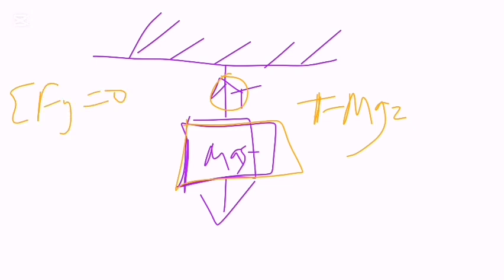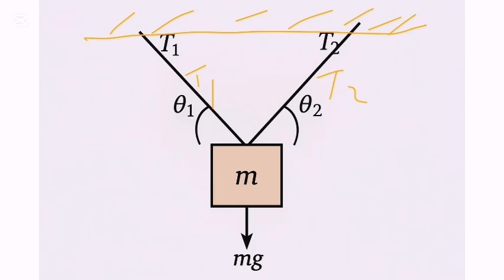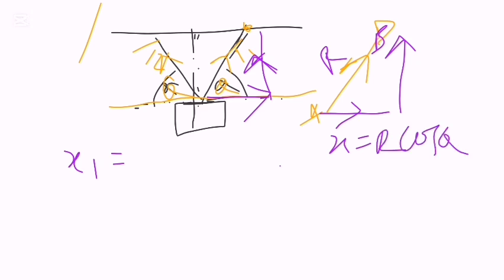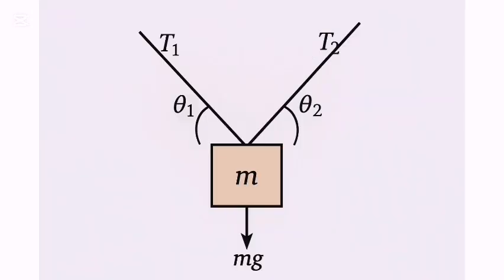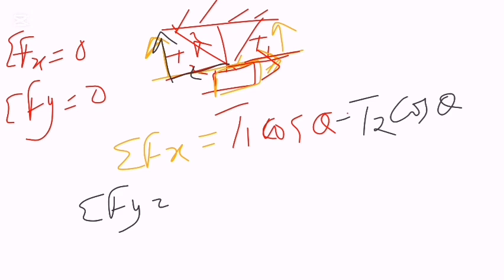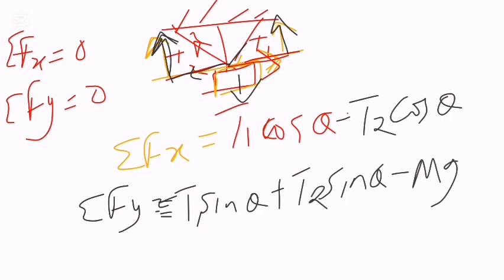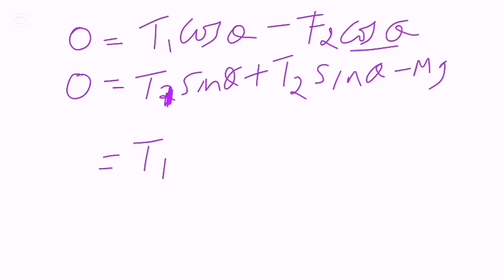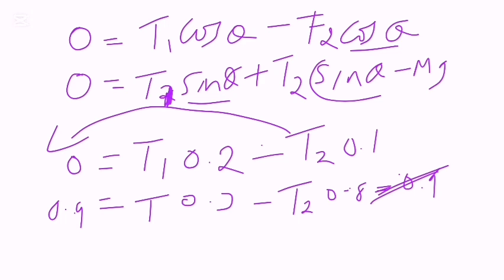How to Calculate Tension in Two Ropes | Physics Made Easy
📌 Tension Force Explained: Hanging Mass with Two Springs at an Angle
In this video, we explore how tension works when a mass is suspended by two springs or ropes forming angles with the ceiling. Learn how to:

✅ Break tension into vertical and horizontal components
✅ Apply Newton’s Laws to solve for each tension
✅ Use equilibrium equations to analyze forces
✅ Solve a real example with a worked solution

🎯 Perfect for physics students learning about static equilibrium, force resolution, and vector components.

📐 Formula Used:

\text{Vertical: } T_1 \sin(\theta_1) + T_2 \sin(\theta_2) = mg

\text{Horizontal: } T_1 \cos(\theta_1) = T_2 \cos(\theta_2) ]

👩‍🏫 Topics Covered:

What is tension

Force diagrams

Solving for unknown tensions

Special case: symmetrical setup

📚 Great for:
IGCSE • O Level • A Level • AP Physics • College Physics